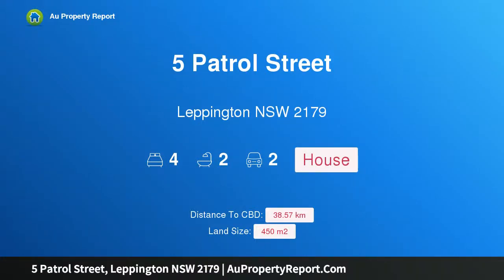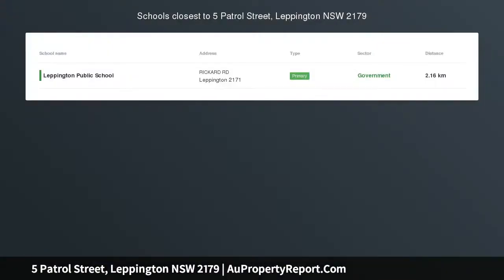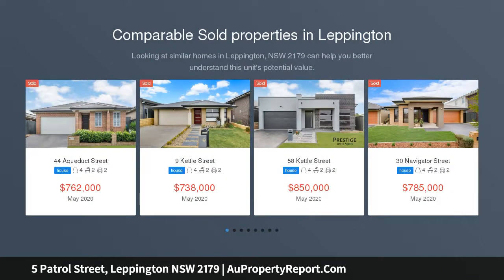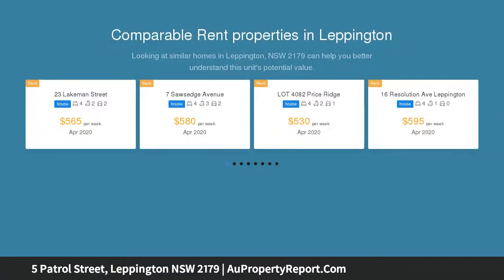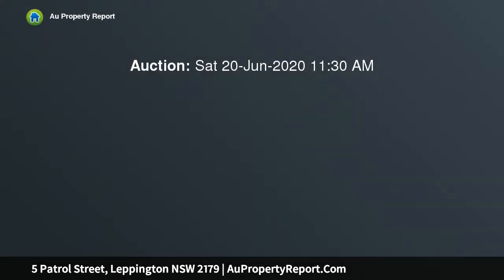5 Patrol Street, Leppington NSW 2179 | AuPropertyReport.Com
5 Patrol Street, Leppington NSW 2179
Property Type: house
Bedrooms: 4
Bathrooms: 4
Car Space: 2
Quality, Design &amp; Simplicity